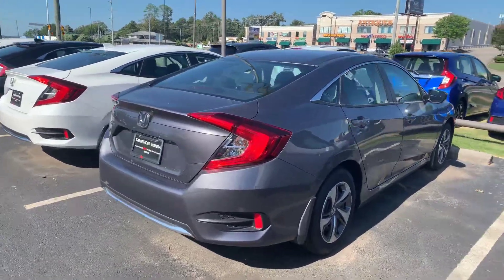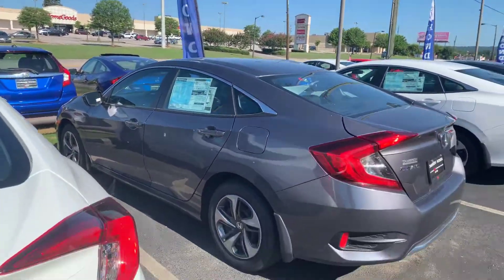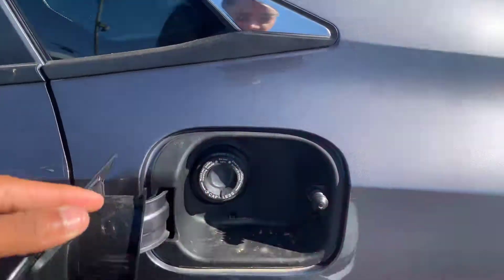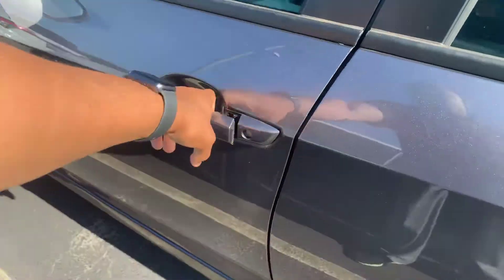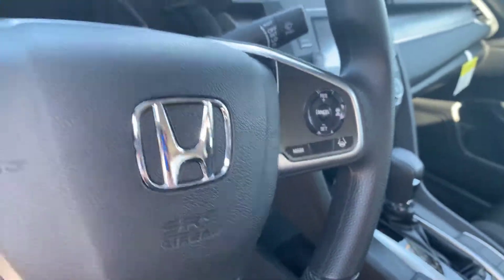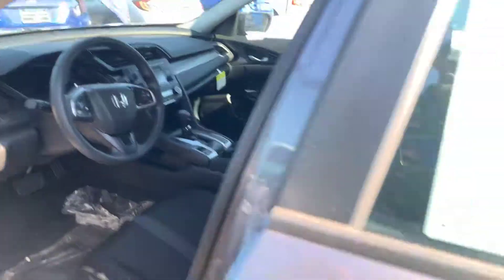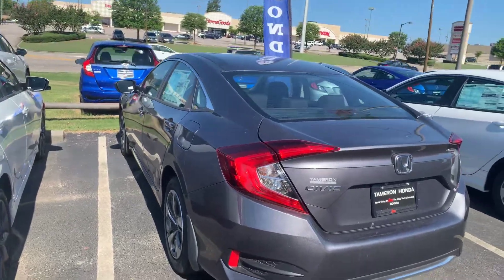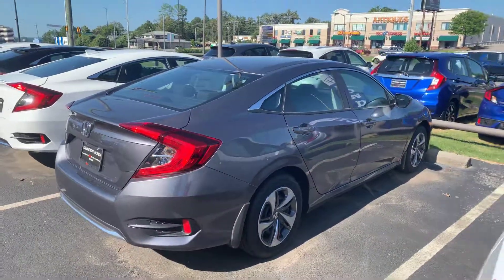2019 HONDA CIVIC FOR RICHARD FROM CHRISTOPHER AT TAMERON HONDA